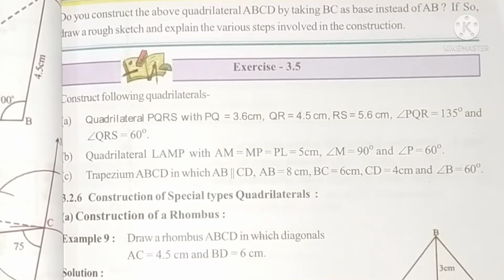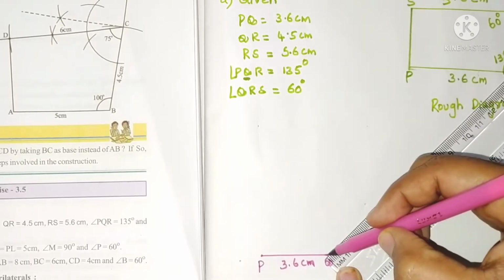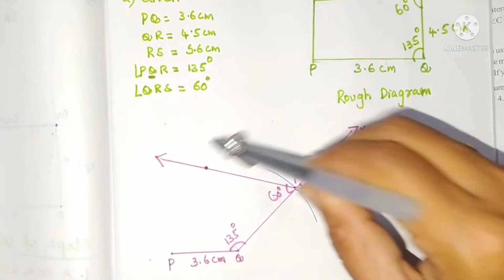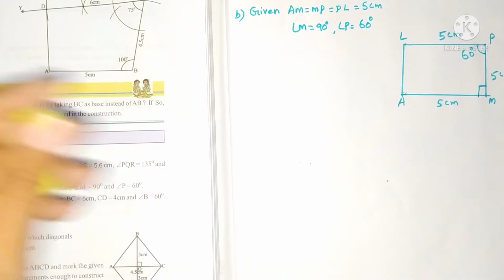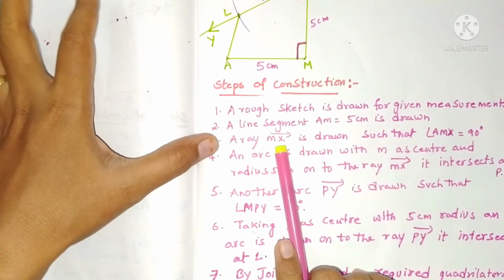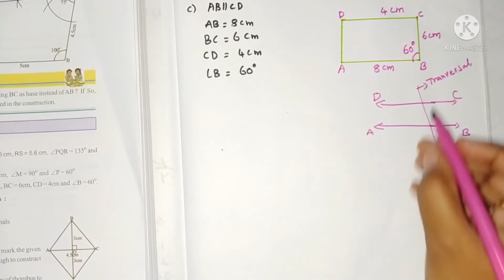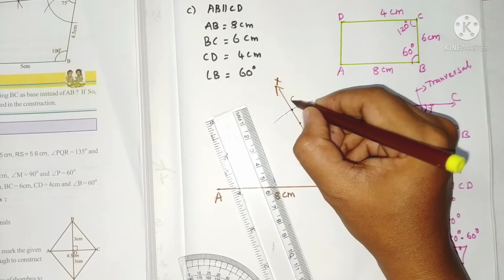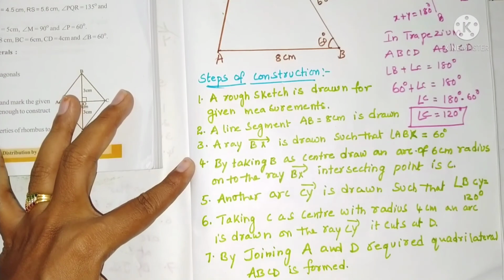Construction of Quadrilaterals exercise 3.5/when length of three sides and two included angles given